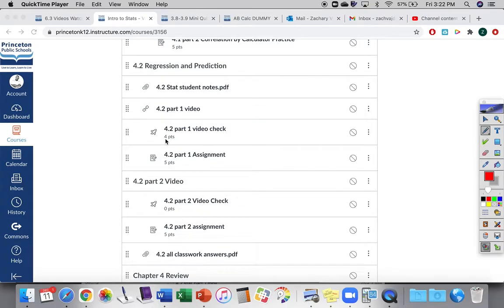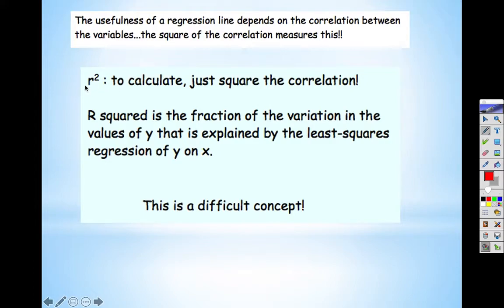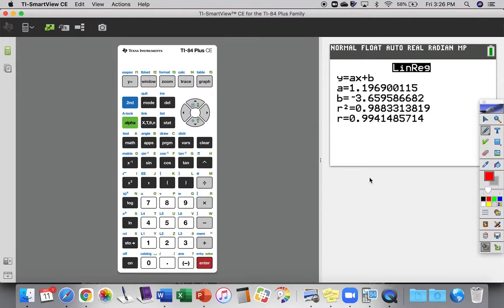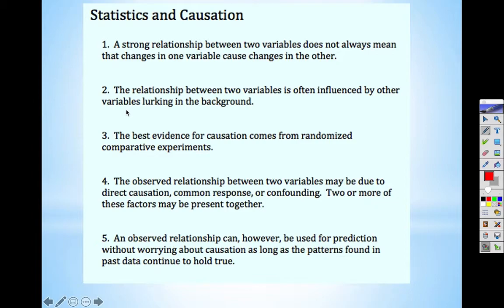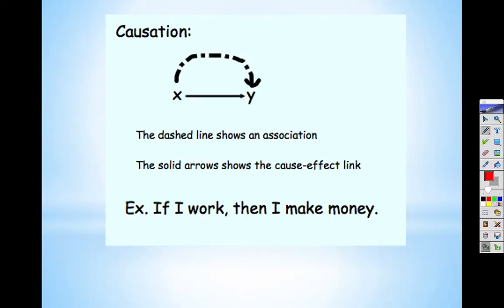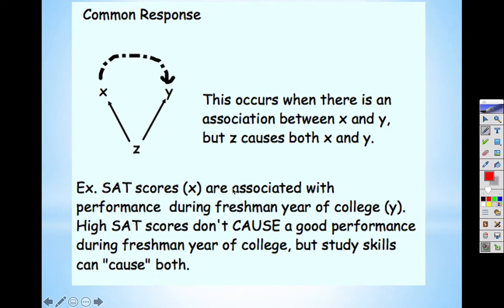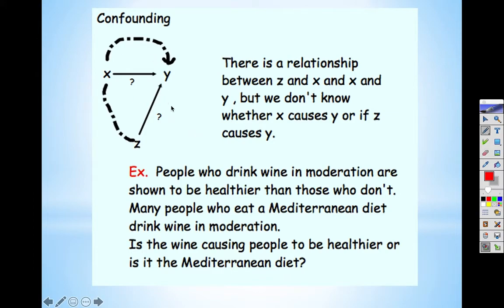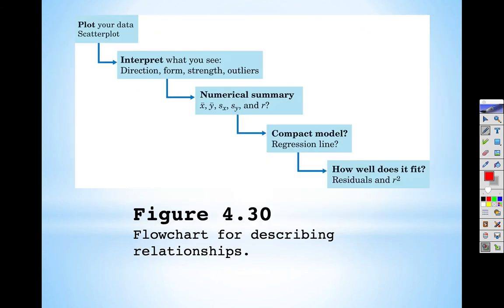4 2 part 2 stat